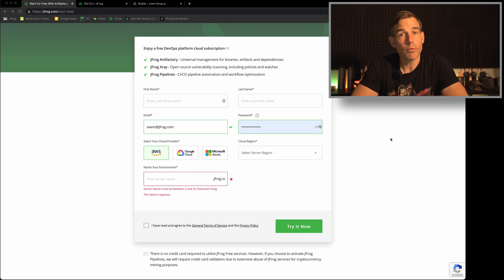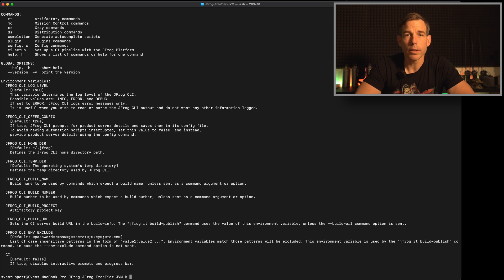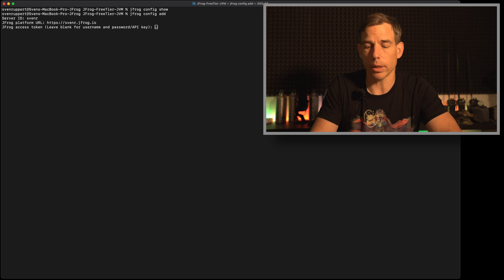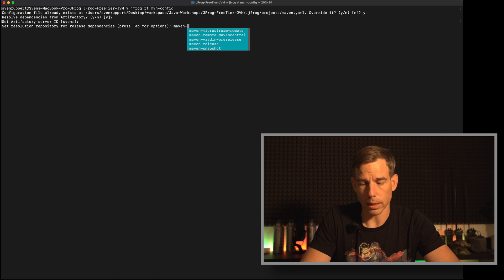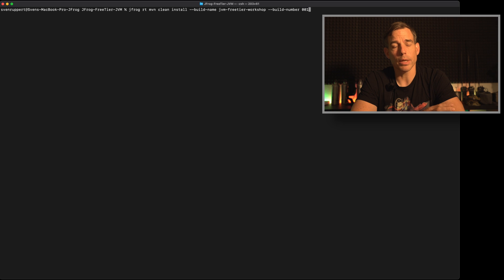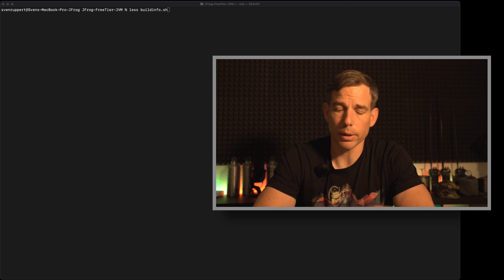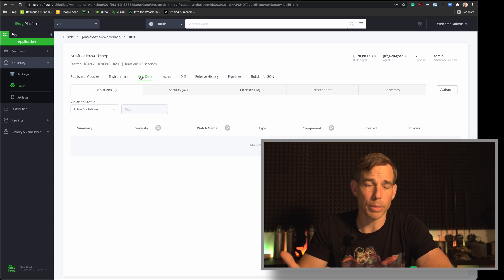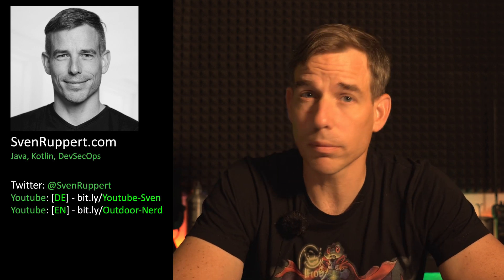How do I create a Build Info, or Build Metadata - 202109 - English - 4k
In JFrog Artifactory, there is the possibility to save build information. Suppose you want to know how to create and save a build-info for a maven project and then enrich it with data from JFrog Xray, then take a look at this video. Here I explain and show you how to create a buildinfo.json file, what you need for it, and upload this information to JFrog Artifactory for further analysis.